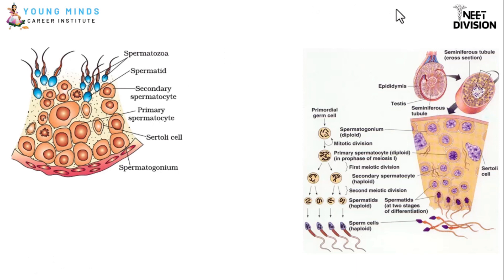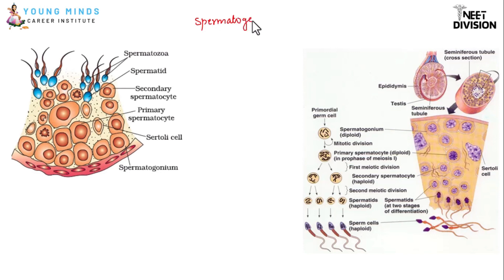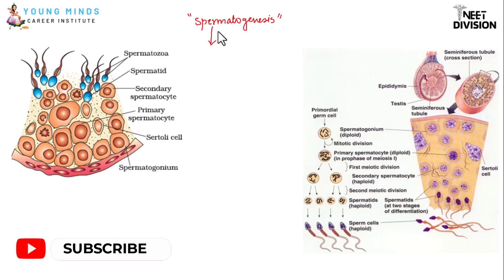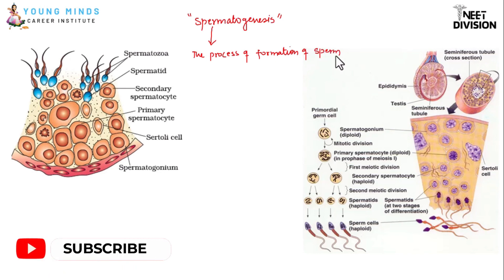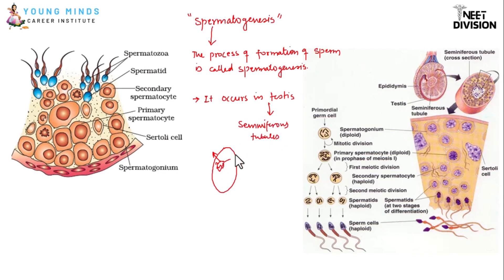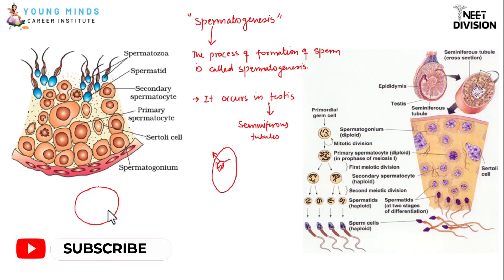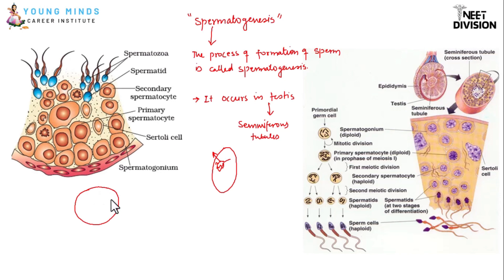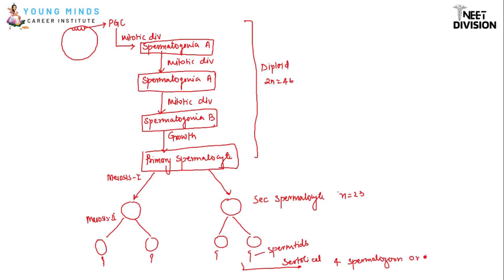SPERMATOGENESIS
Welcome to our YouTube video on "Spermatogenesis: Understanding the Process of Sperm Production." In this educational and fascinating video, we delve into the intricate world of male reproductive biology and explore the step-by-step process of spermatogenesis.

Spermatogenesis is the biological process by which sperm cells, essential for human reproduction, are produced within the testes. Join us as we unravel the complexities of this remarkable process, breaking it down into easily understandable stages.

From the initial germ cells to the mature spermatozoa, we explore each phase in detail, highlighting the key events, cellular transformations, and hormonal regulations involved. Learn about the critical role played by the seminiferous tubules and the supporting Sertoli cells in nurturing and guiding spermatogenesis.

Discover the significance of meiosis, the specialized cell division process that ensures the proper genetic diversity in sperm cells. We explain the significance of DNA recombination and crossing over, which contribute to the unique genetic composition of each individual spermatozoon.

Furthermore, we explore the factors influencing spermatogenesis, such as hormonal regulation, temperature control, and external influences. Understand how lifestyle choices, environmental factors, and certain medical conditions can impact the delicate balance of sperm production.

Whether you're a student studying biology, a curious mind seeking knowledge, or simply interested in understanding the remarkable complexities of human reproduction, this video is for you. Our engaging visuals, clear explanations, and expert insights make this topic accessible to all.

So, join us on this captivating journey into the world of spermatogenesis, where science meets wonder. Get ready to expand your understanding of human fertility with "Spermatogenesis: Understanding the Process of Sperm Production."